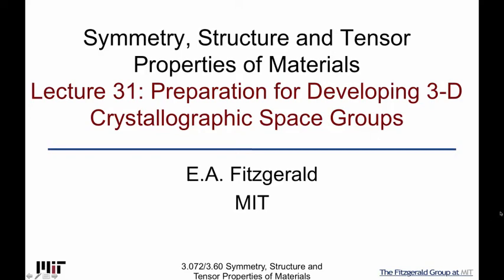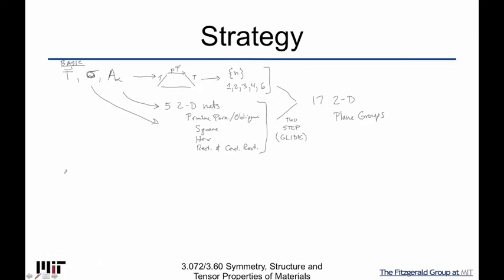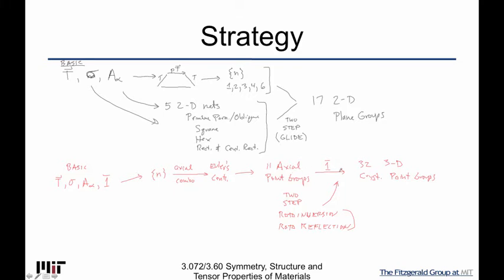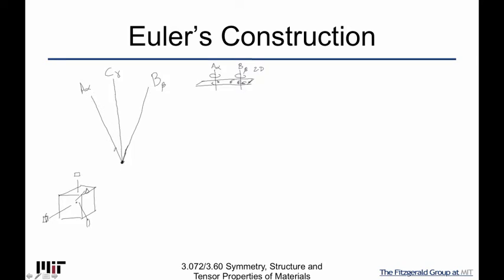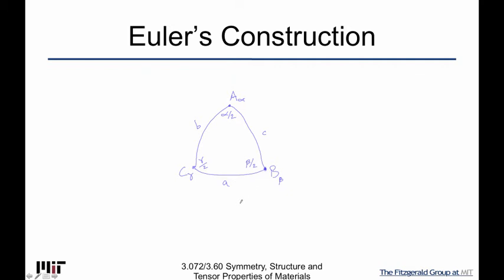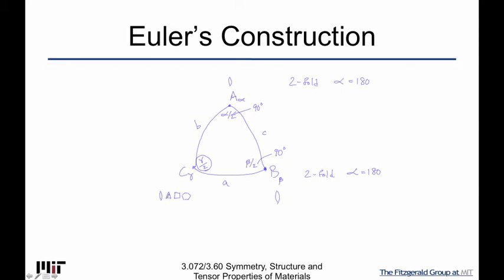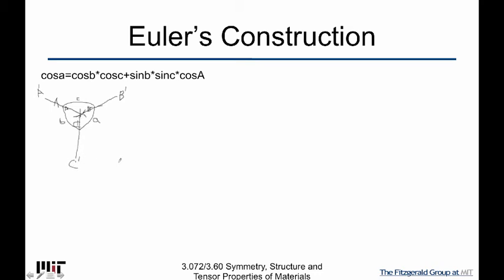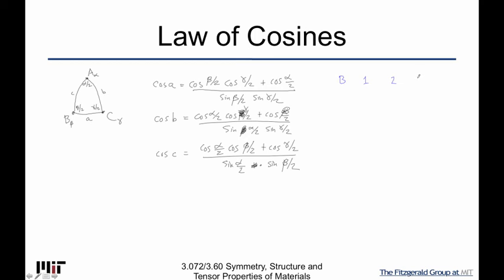Symmetry Structure and Tensor Properties of Materials Lecture 32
Preparation for Developing 3-D Crystallographic Space Groups